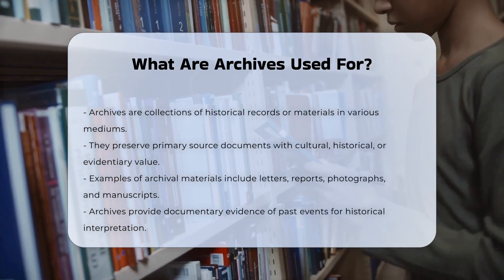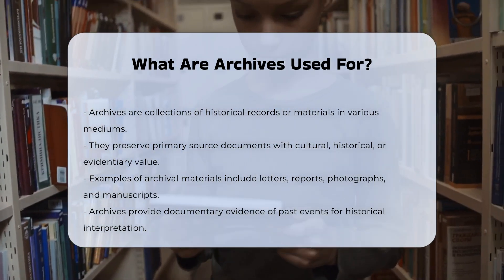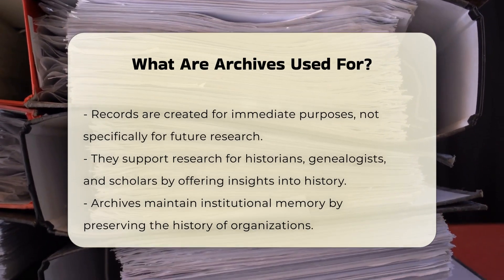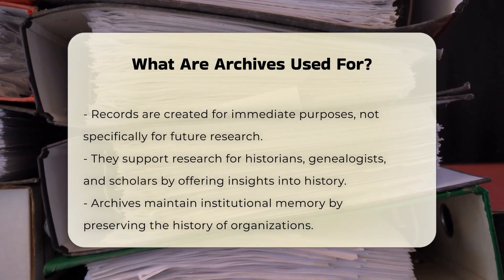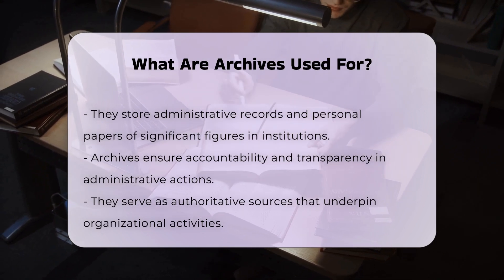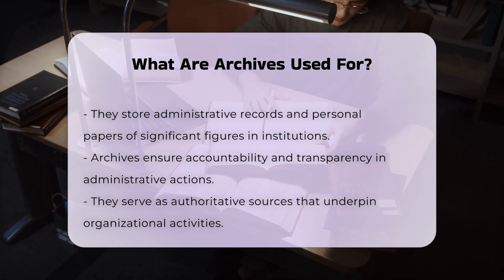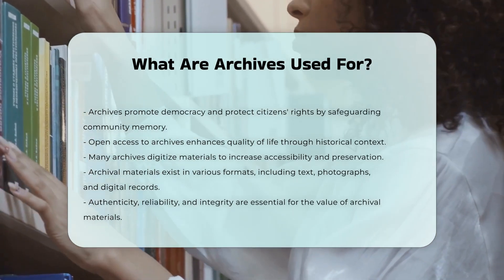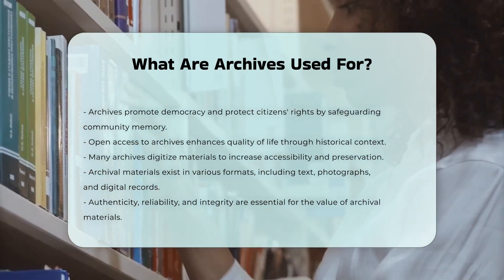What Are Archives Used For? - CountyOffice.org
What Are Archives Used For? Have you ever considered the significance of archives and their role in preserving our history? In this enlightening video, we delve into the multifaceted purposes of archives and their impact on society. We will explore how archives preserve historical records, which include primary source documents that hold enduring cultural, historical, or evidentiary value. You will learn about the importance of these records in providing evidence of past events and how they support research for historians, genealogists, and scholars.

Moreover, we will discuss how archives maintain institutional memory, ensuring that organizations can reflect on their history and growth over time. We will also highlight the crucial role archives play in ensuring accountability and transparency in administrative actions. By safeguarding individual and community memories, archives promote democracy and protect citizens’ rights.

Additionally, we will cover how archives share historical content through digital collections, making valuable materials accessible to a broader audience. Join us as we uncover the significance of physical and digital preservation, and the importance of ensuring the authenticity, reliability, and integrity of archival materials.